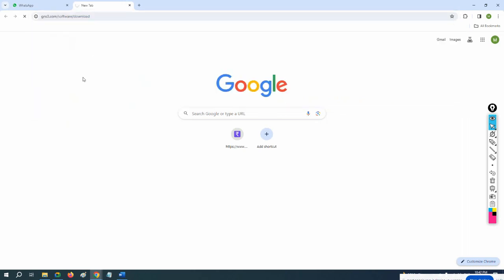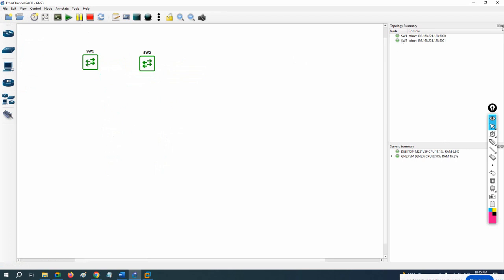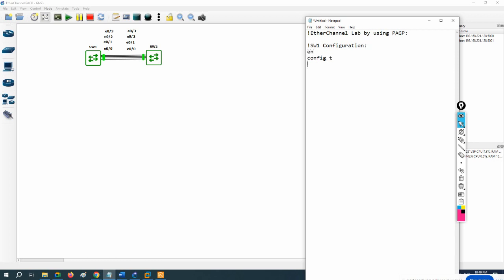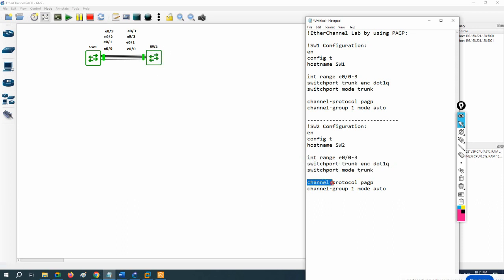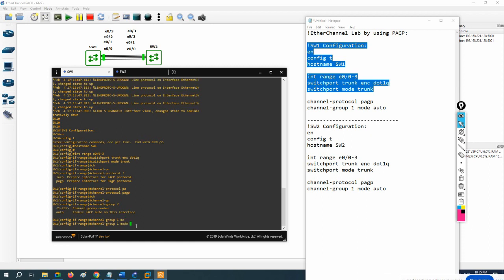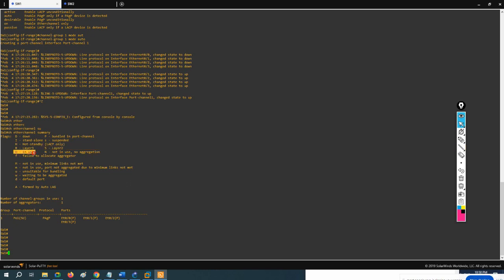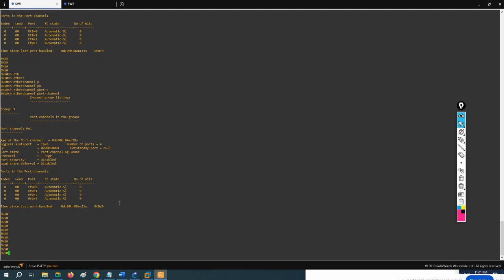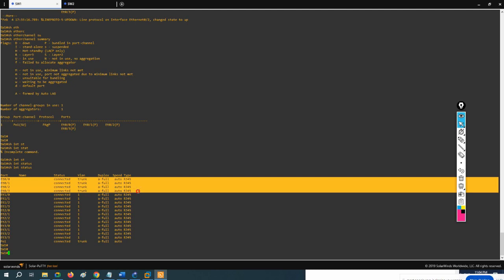Ether Channel Lab | CCNA lab | Networkforyou | CCNP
Hello Everyone,

In this video we are going to discuss Ether Channel Lab.
Thanks.

About us:
Thanks